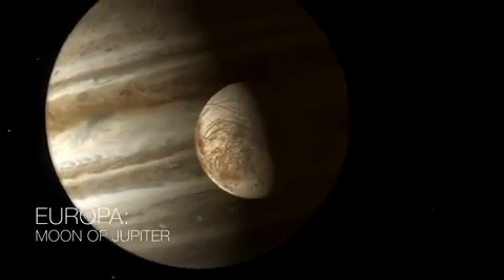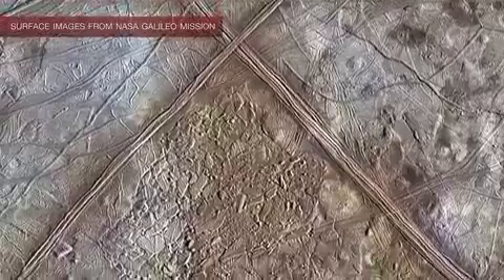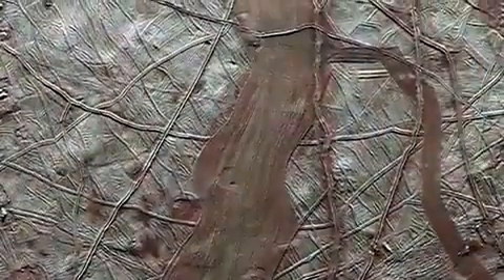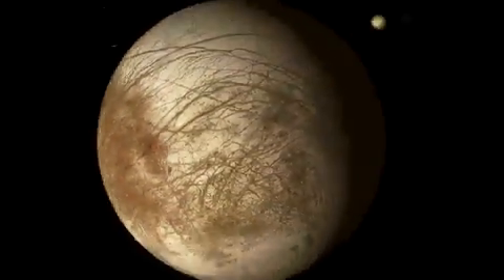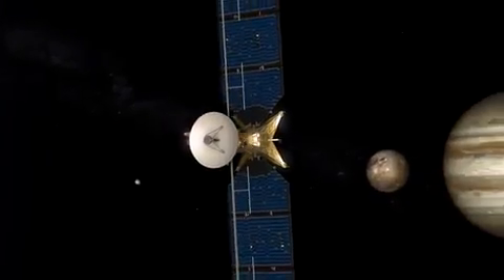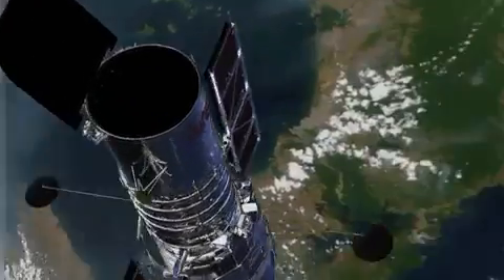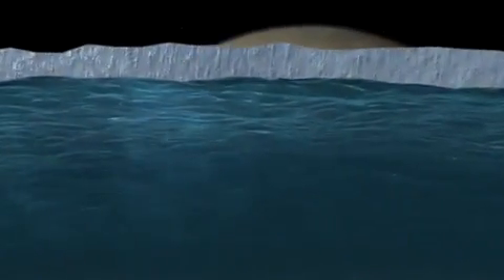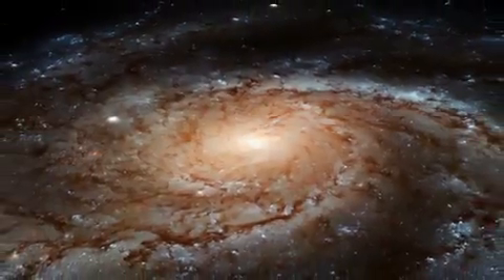Alien ocean: NASA's mission to find water on Europa - Daily Mail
The undersea rover has been scouring an aquarium in LA. Researchers also envision that a technology like this could one day explore icy bodies in the solar system, and even look for signs of habitability and life.